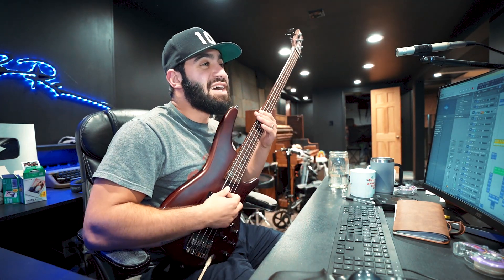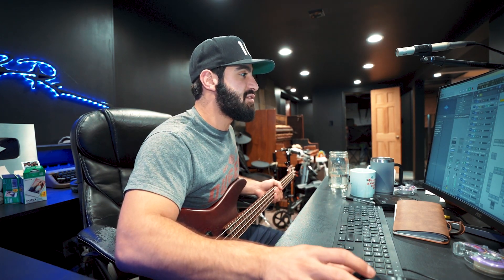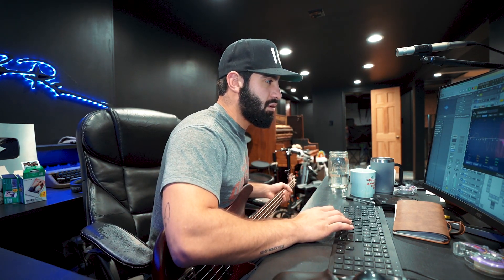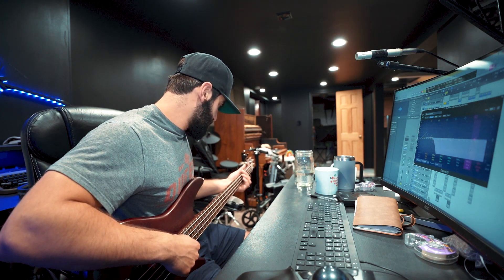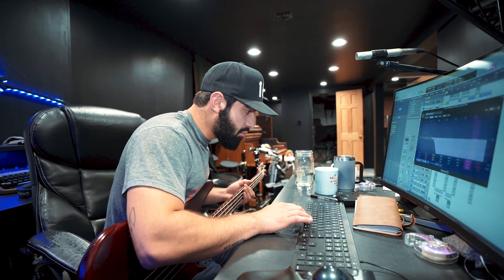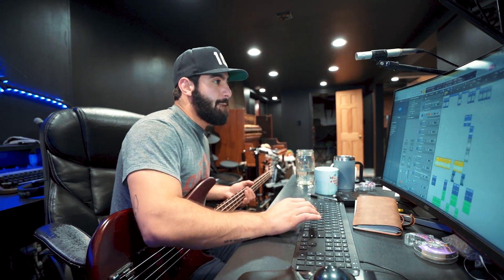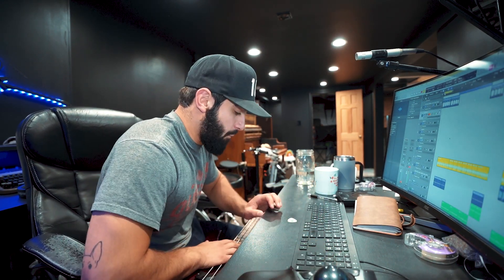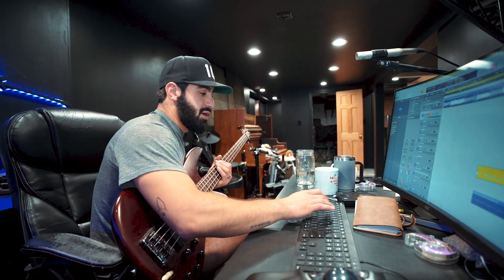The Bass That Never Made It